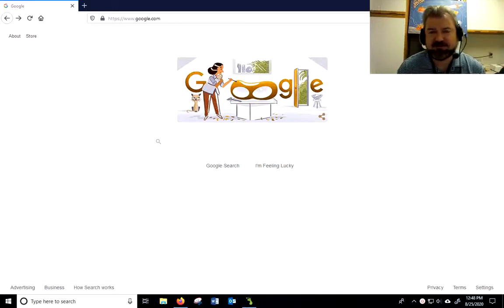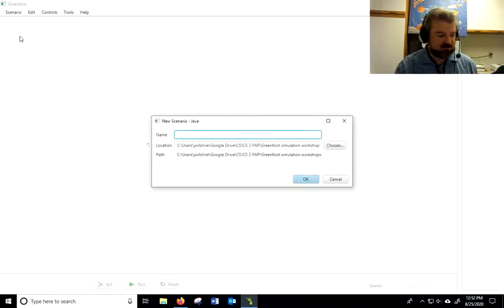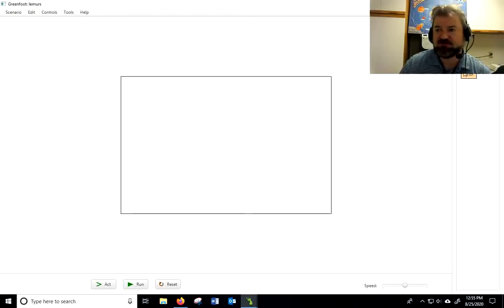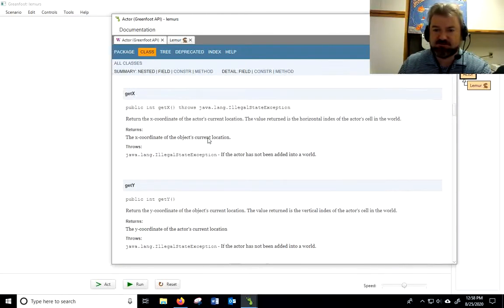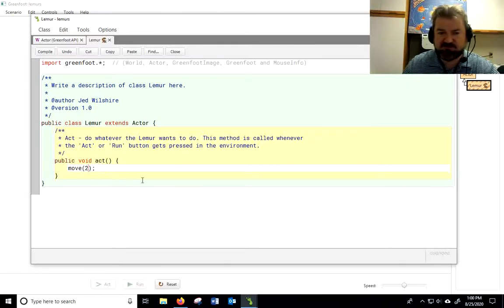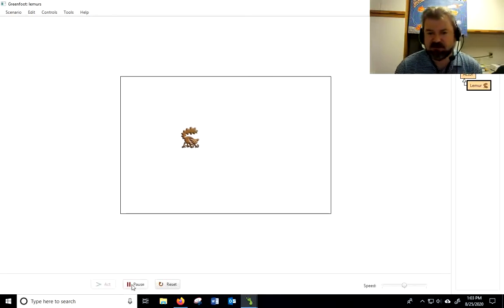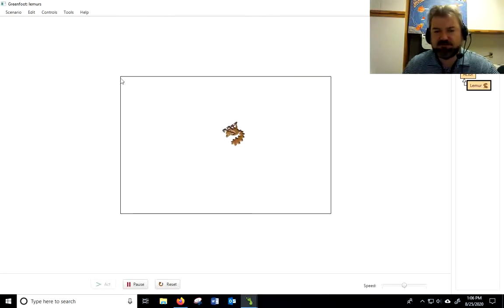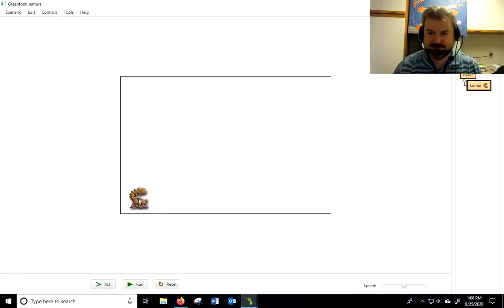Greenfoot Lesson 1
In this video we explore the Greenfoot Interactive Visual World.
We make a simple Lemur Actor and watch the lemur run around!